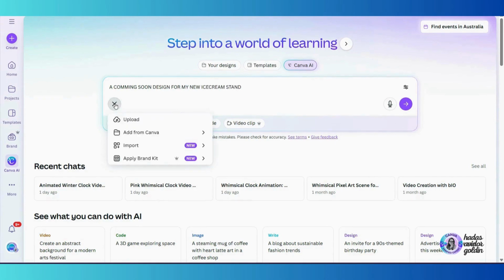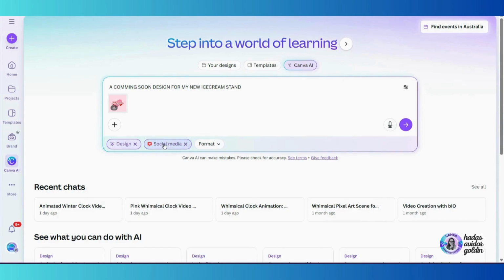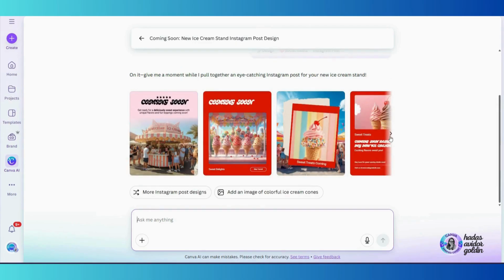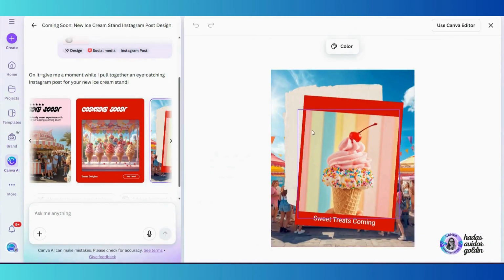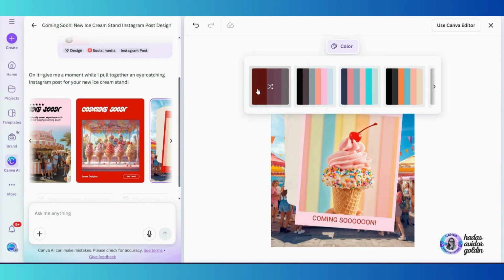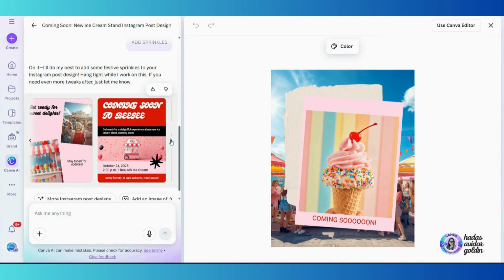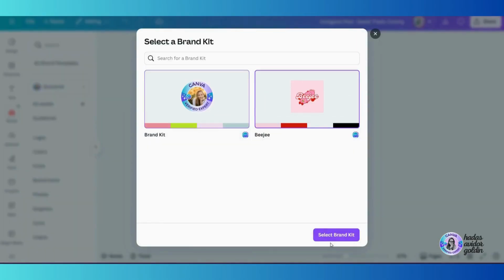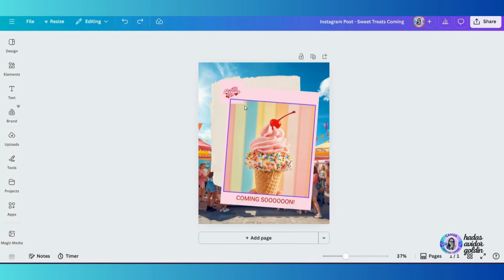Your Brand Kit in Canva Ai - NEW!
Graphic design made easy with Canva and Hadas Avidor Goldin a Canva Verified Expert, one of only 46 world wide!